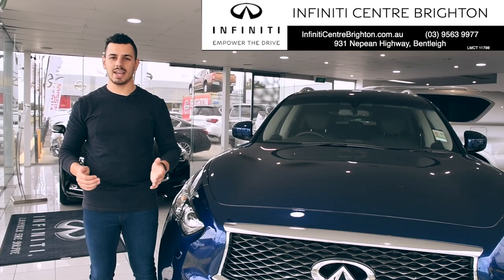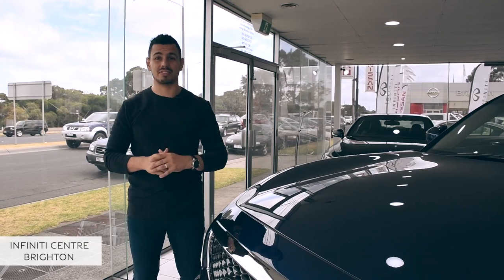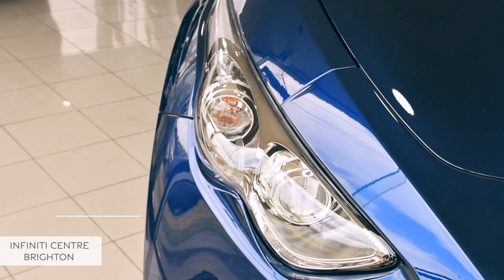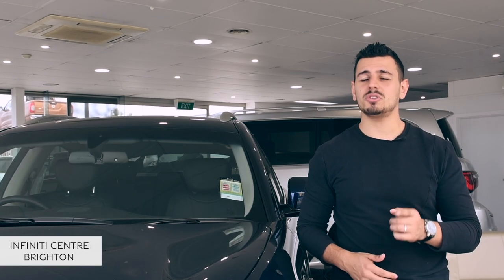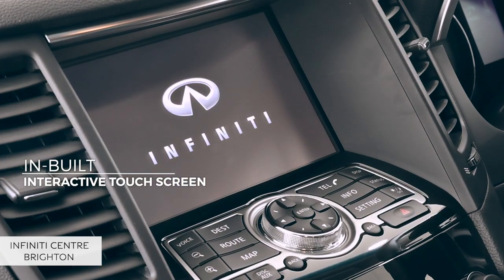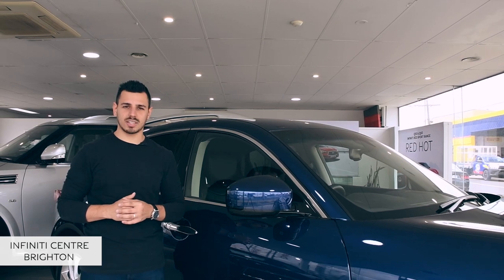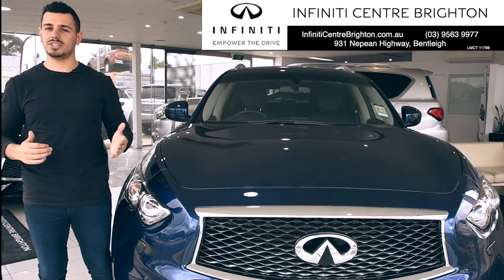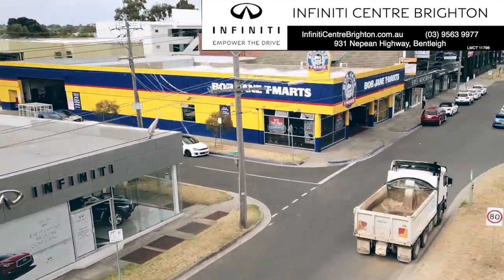Infiniti QX70 GT | Brighton Infiniti Walk Around | March 2019